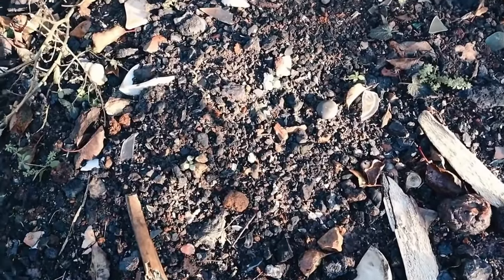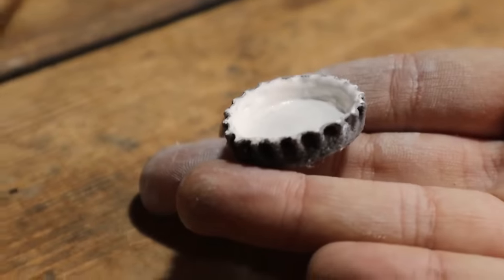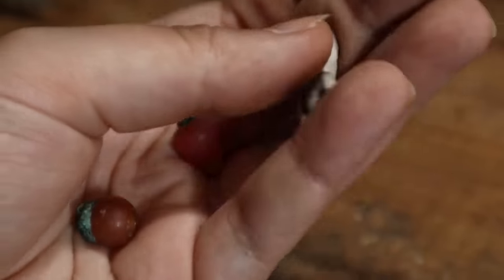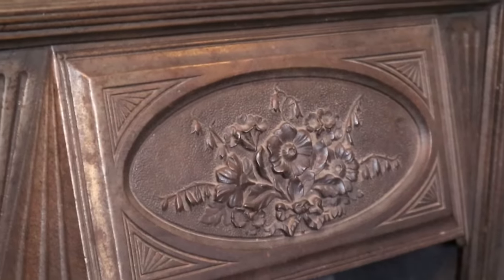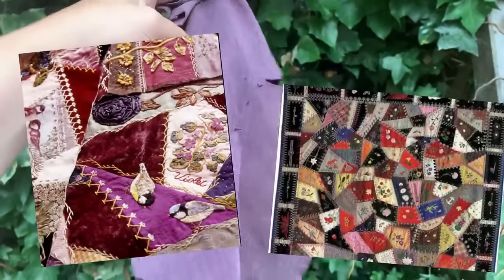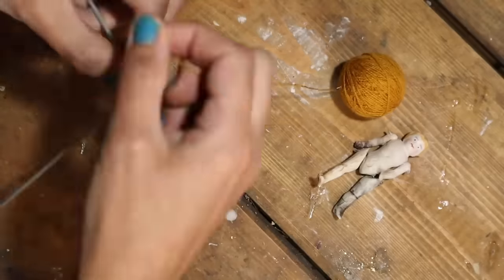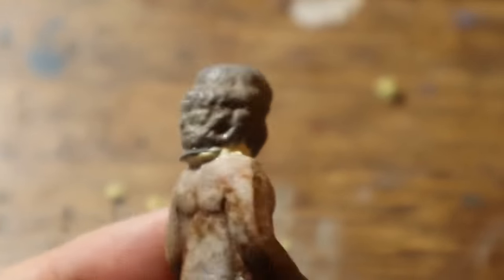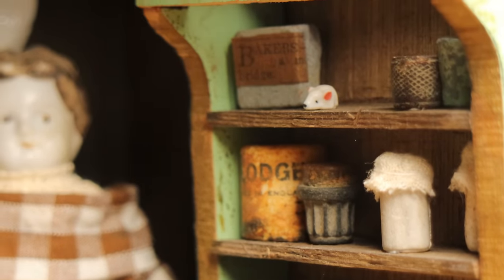Where It All Began! Building A Miniature World From Antique Rubbish!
This week we bring you a special 30 thousand subscribers film. We show the whole process of building a miniature world from objects we have found mudlarking over the last 5 years. Mudlarking is the hobby of looking for lost objects in Victorian rubbish dumps, river foreshores and beaches. We find doll pieces and toys as well as scraps of useful metal and wood and work them into tiny dolls house dioramas. We also go back to the beginning of this channel which actually started on our other Mudlarking channel! Thank you all so much for the wonderful support! Come with us on a journey to our tiny world!

If you would like to see us finding some of the things we use pop over to our other channel "Mudlarking With Kit + Caboodlers"

Free Music for Videos 👉 Music by Juan Sánchez - Now The Silence